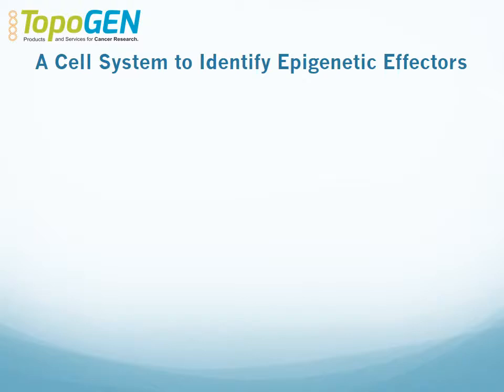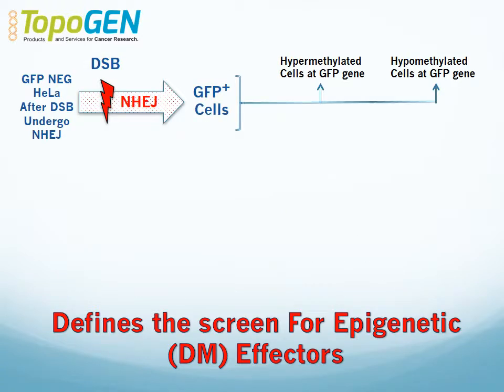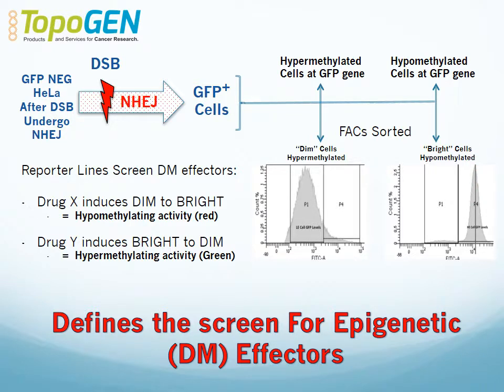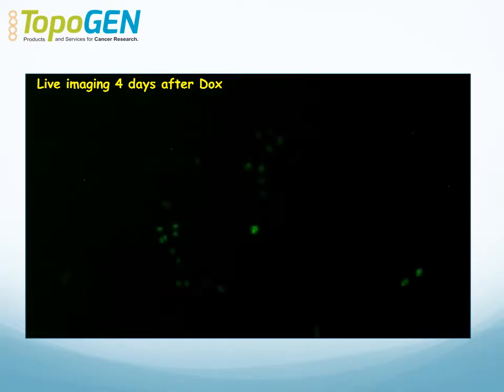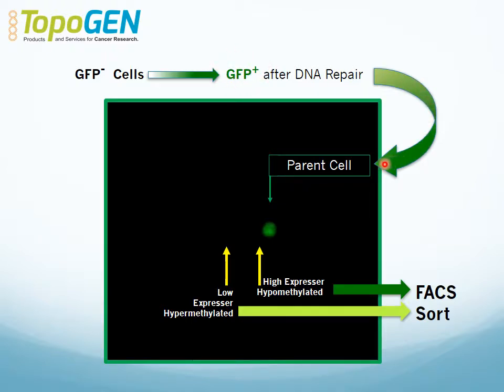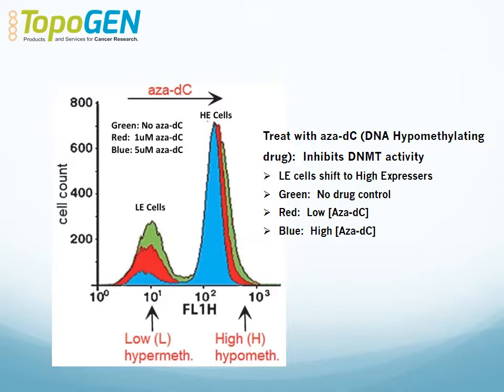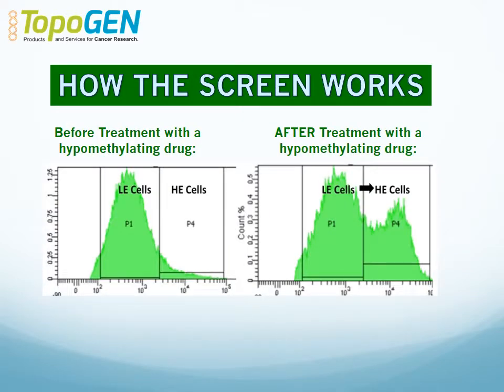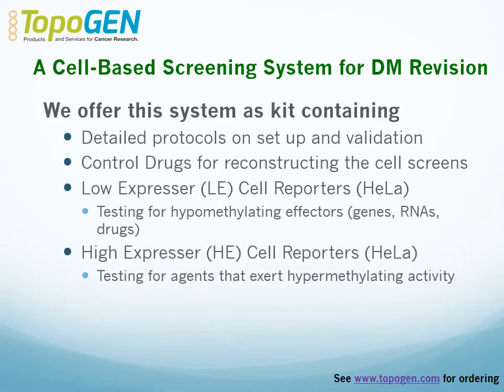Interested in evaluating DNA Methylation revision in single cells? Try our new Kit!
This Video describes a powerful new cell-based technology to identify agents that alter DNA methylation in somatic cells.  Researchers working on epigenetics will find these reporters very useful for drug discovery, pathway elucidation and studies on DNA methylation reprogramming. This kit will be available on July 1, 2025 but please enquire if you are interested.